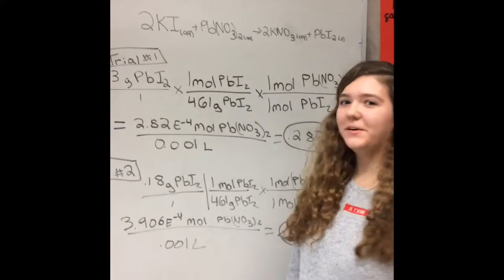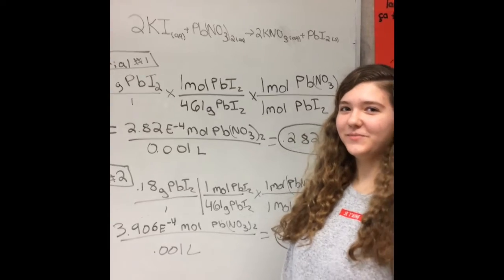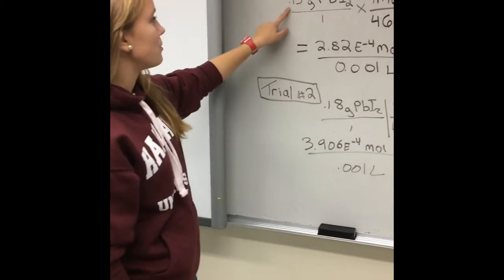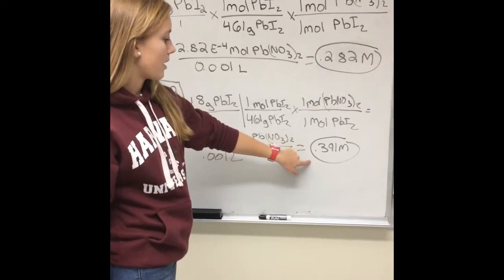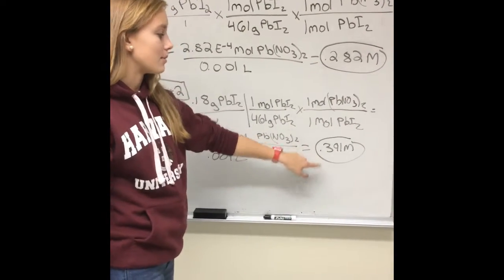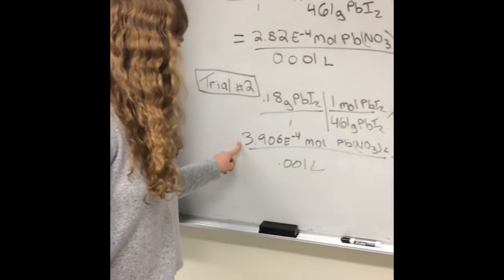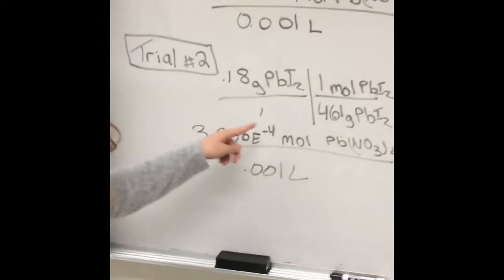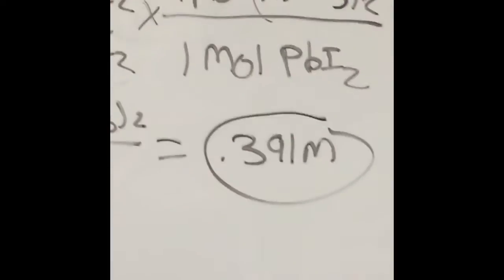clue lab 2018 laura & anna